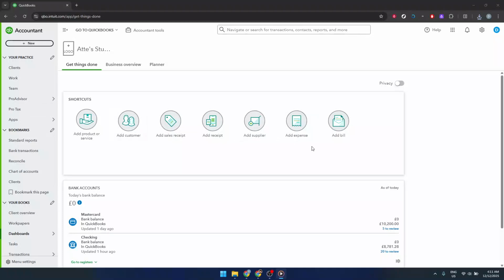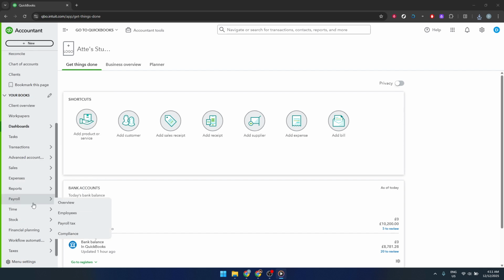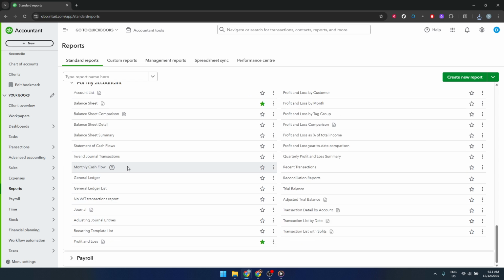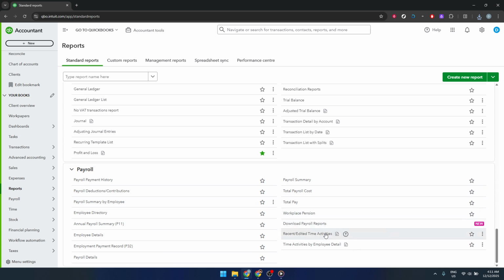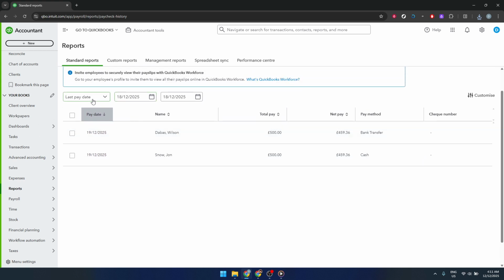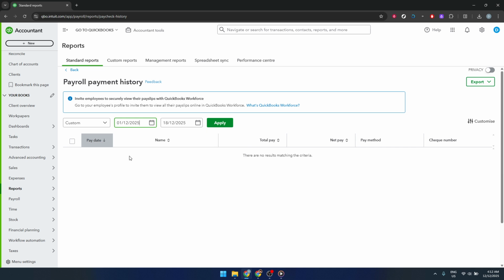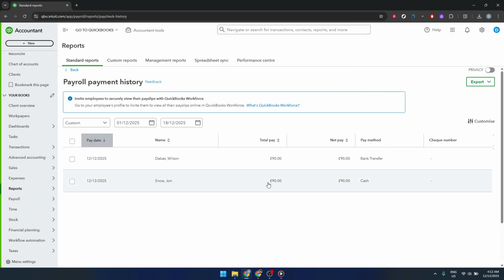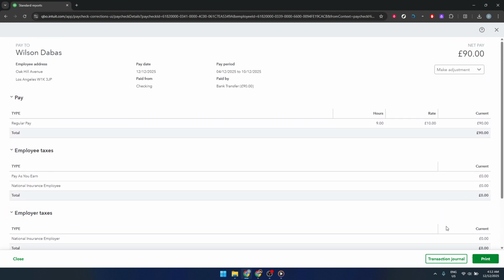How To Run Payroll Reports In QuickBooks Online [2026 Guide]